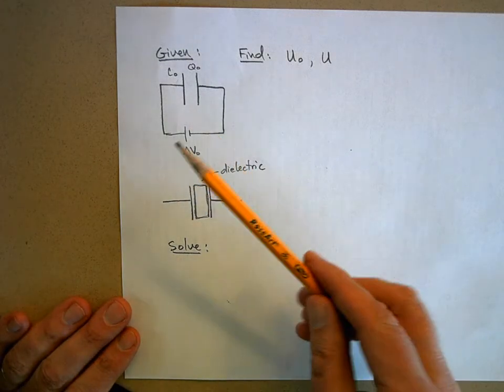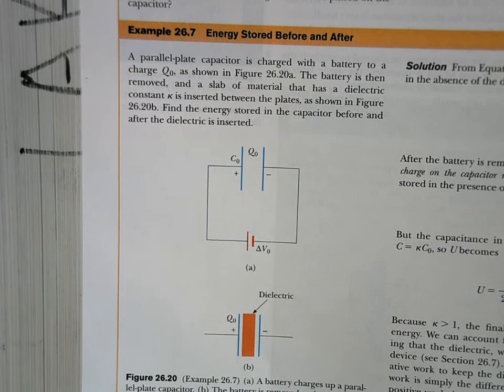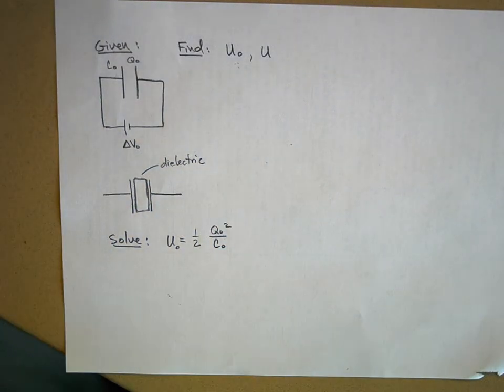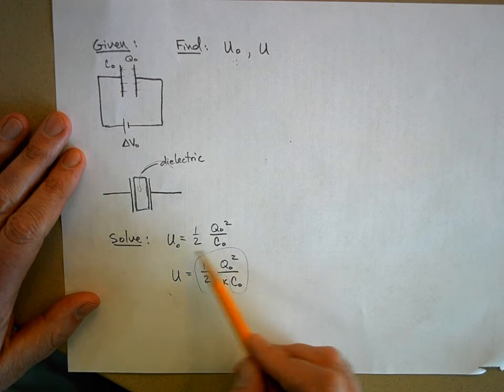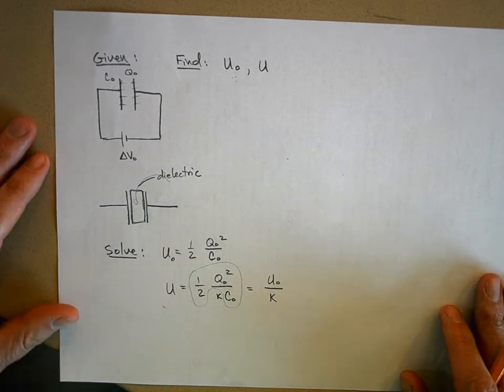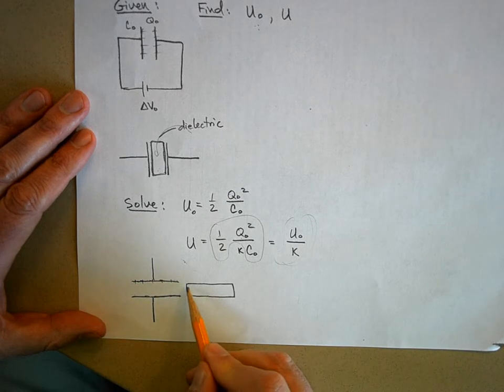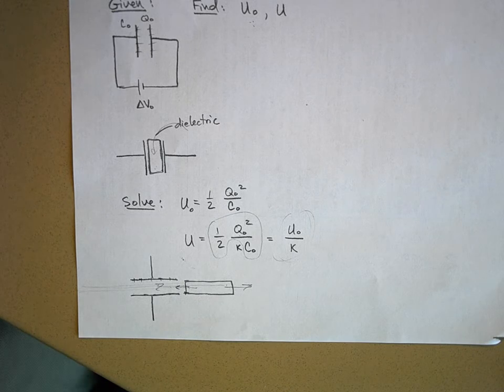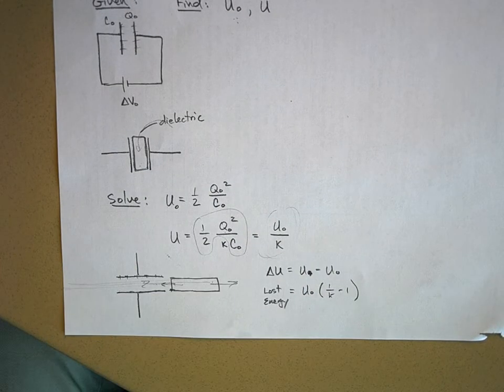APPLecCapacitorDielectricEx2.AVI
Example problem of a capacitor with a dielectric.